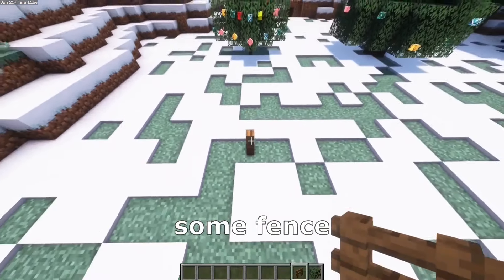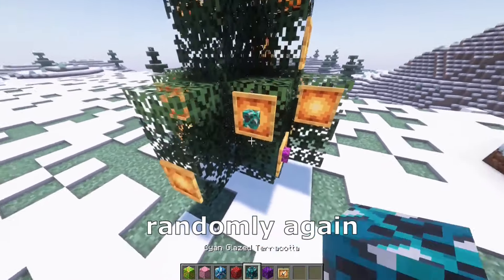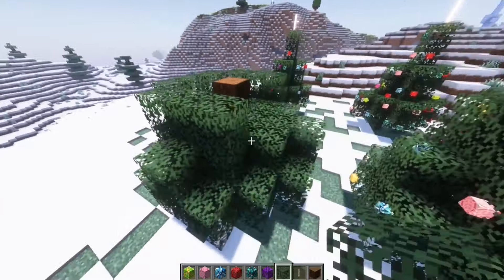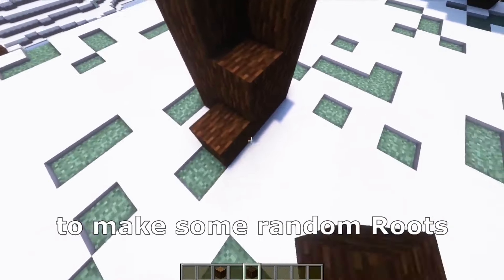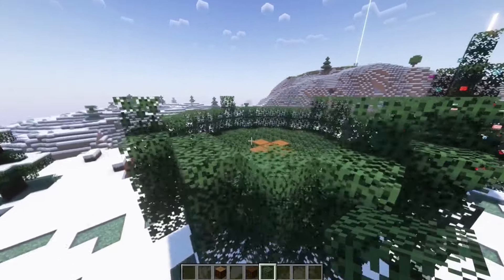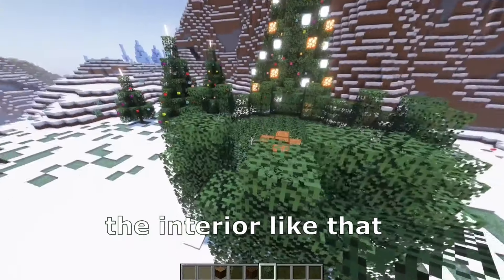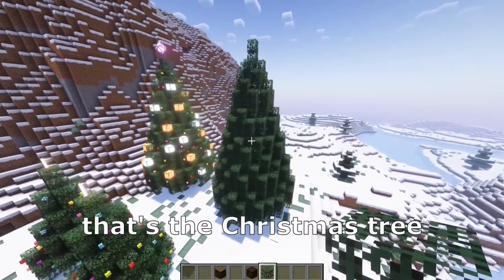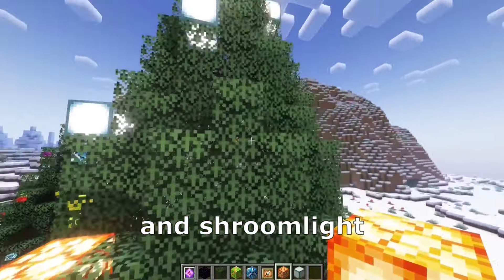3 Christmas Tree Tutorial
This is a tutorial in which I show you how you can build a small, medium and large Christmas tree.

These are the first 500 days of Minecraft HardCore on 1.18 S2

0:00 Small Tree
0:47 Medium Tree
1:53 Big Tree
4:08 Big Tree Decoration